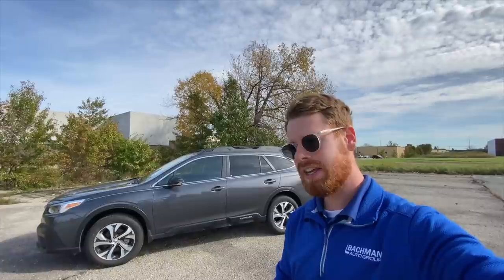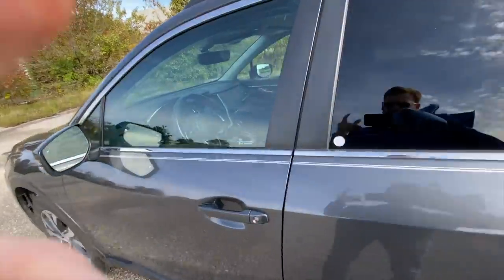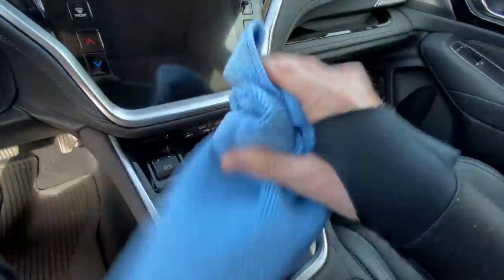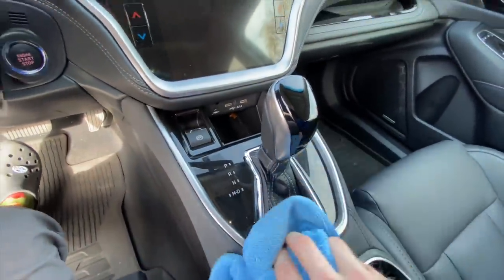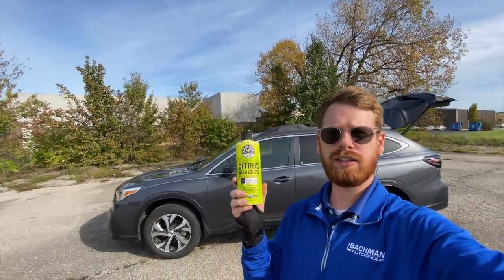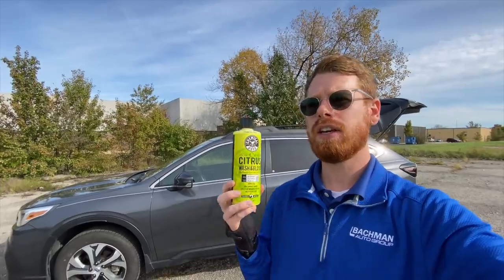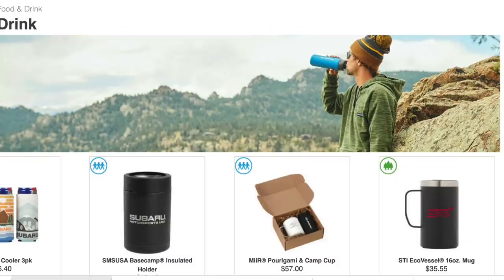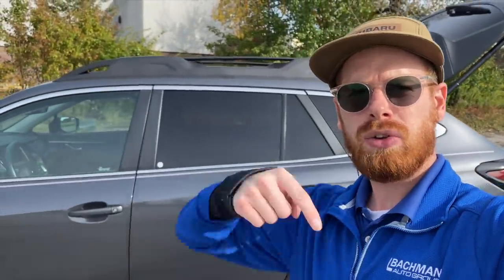Subaru Items Every Subaru Owner NEEDS To Have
So you just bought a new Subaru and now you're looking for some sweet new subaru products to go along with that new ride. Or maybe you don't own a Subaru yet but you know someone who never stops talking about how much they love their Subaru and you'd like to get them a nice gift. Well in this video I talk about some great subaru gift ideas for the holidays that you can get for yourself or a subaru friend/family member.

These subaru gift ideas are all items I use myself and products that I find a lot of value in.

1. Micro Fiber Cloth

2. Crocs

4. Shammy Cloth

6. Chewbaru Outbark Dog Toy

8. Chemical Guys Car Shampoo

9. Tire Shine